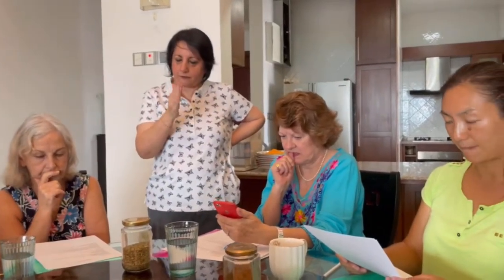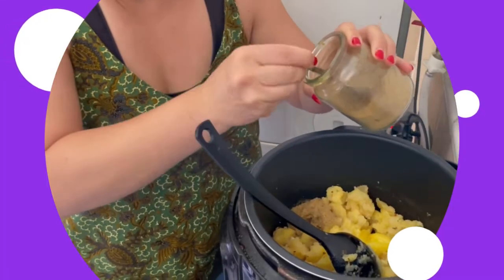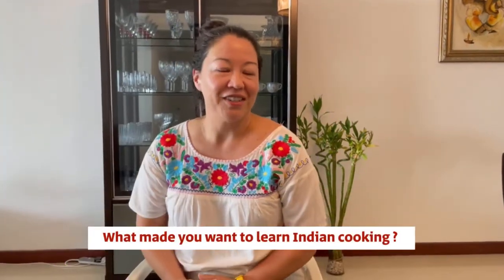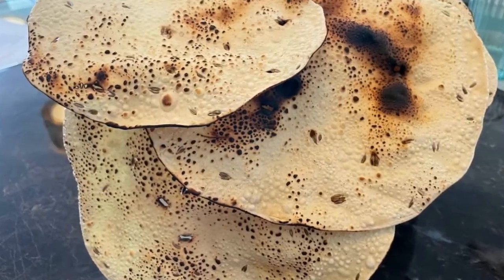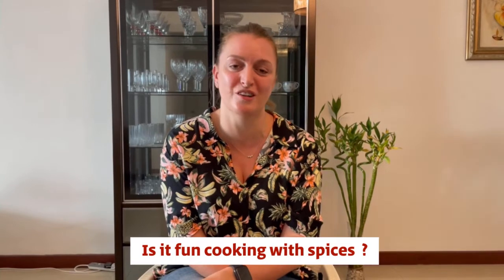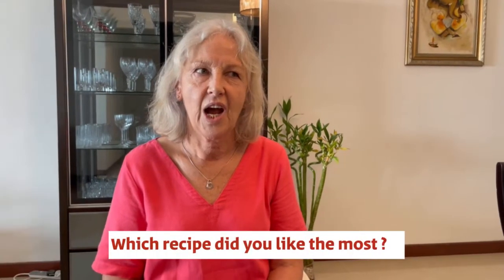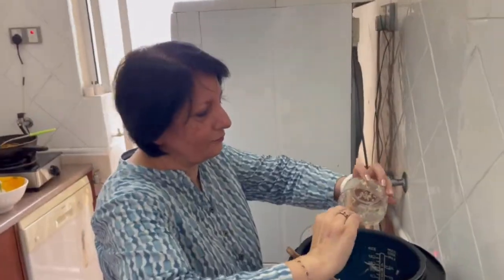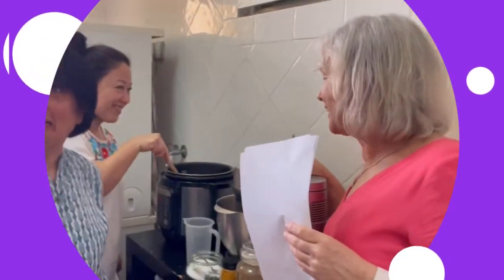Cocktails to Match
Indian cooking classes in the heart of Kuala Lumpur by Geeta Khanna